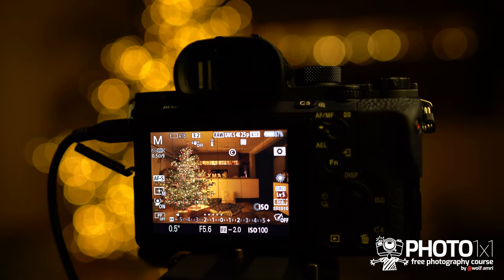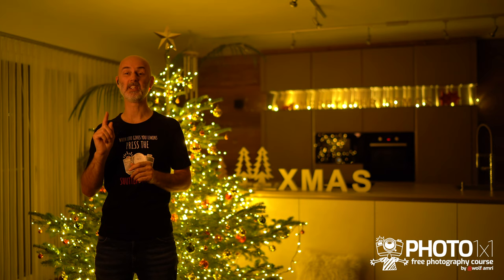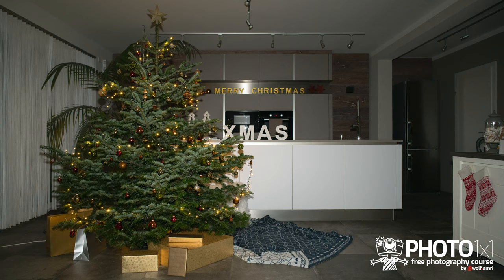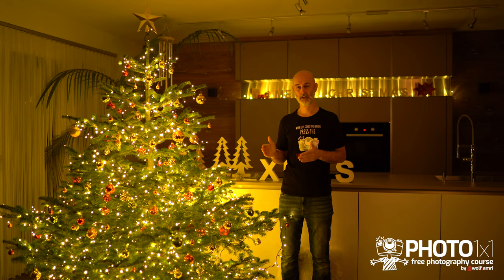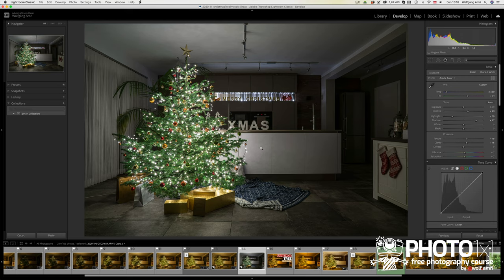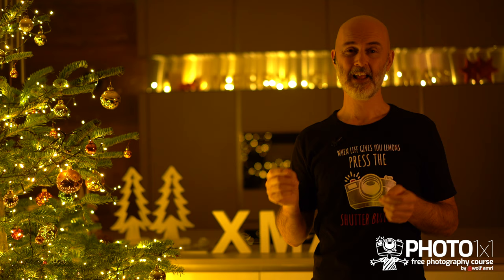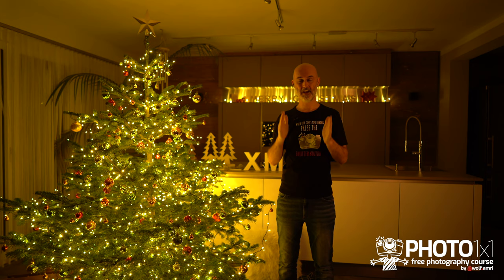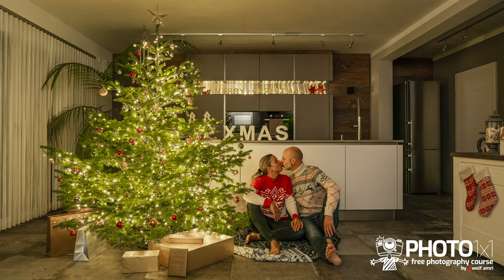How to Photograph a Christmas Tree - 2021 Edition - IN DEPTH TUTORIAL on Christmas Tree Photography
Have you ever tried to photograph your Christmas tree and failed big time? In this video I will show you step by step how to photograph a Christmas tree with or without people, with dedicated cameras and with smartphones.
Content

00:00 Intro and examples of Christmas tree images
00:24 Bad examples of Christmas tree images
00:37 Christmas tree lights - more is better
02:09 Setting up your camera
02:37 Camera settings for Christmas tree photography
06:15 Taking closeups of your tree
06:44 White Balance
07:06 using your smartphone for Christmas tree photography
08:12 adding people to your Christmas tree
10:38 getting yourself into the shot

Link to Christmas tree lights
These are the kinds of LED Christmas tree string lights we use. Ours have 250 lights though. You want them warm white. It doesn't have to be exactly these. It's mostly the number of overall lamps that counts. So you could also get 600 LEDs. On the Christmas tree itself in the video we had 1.500 LEDs.
Link to Amazon UK